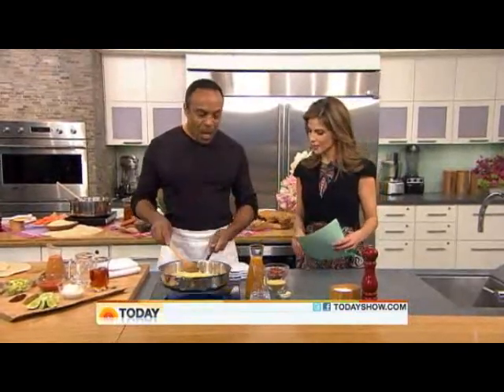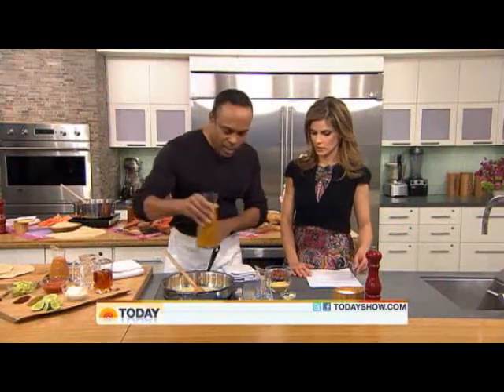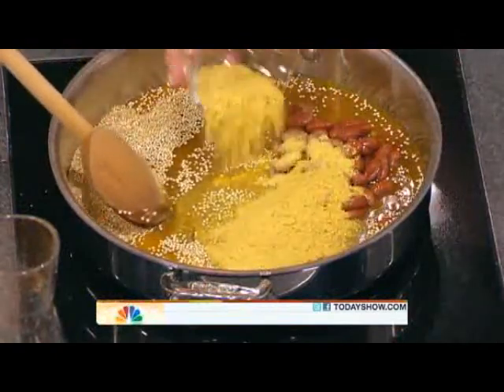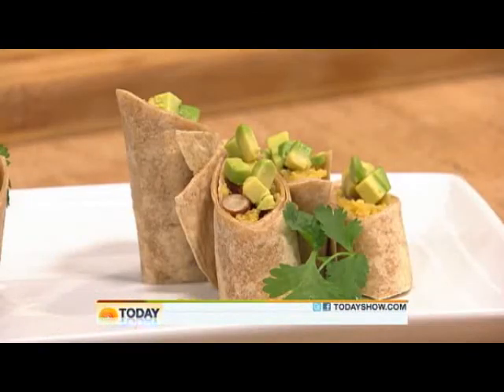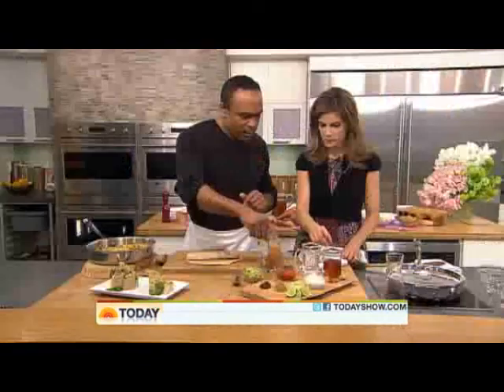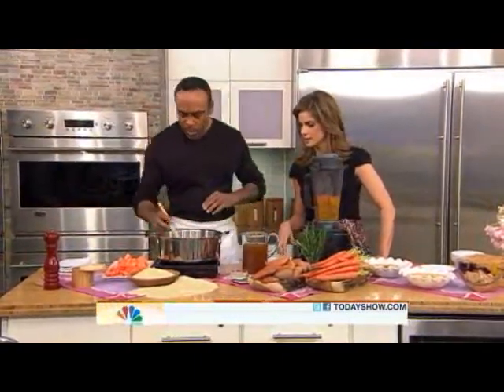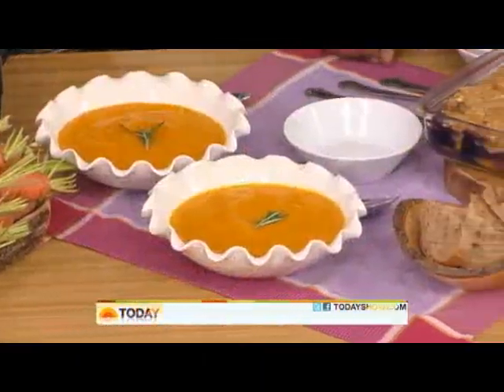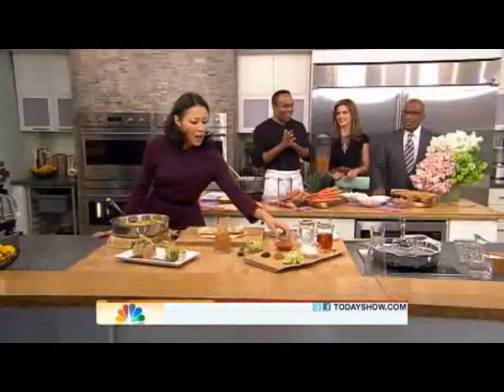Chef Andre on the TODAYshow